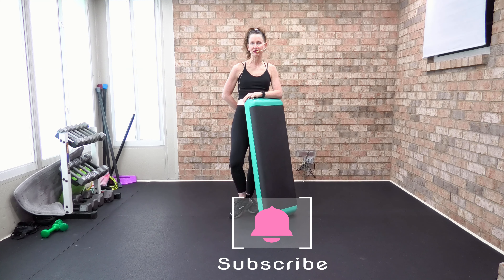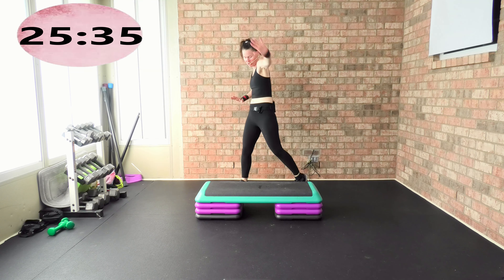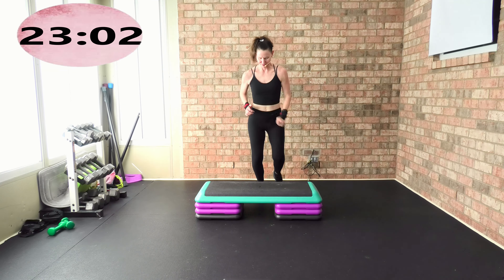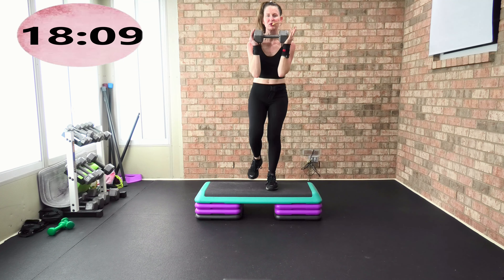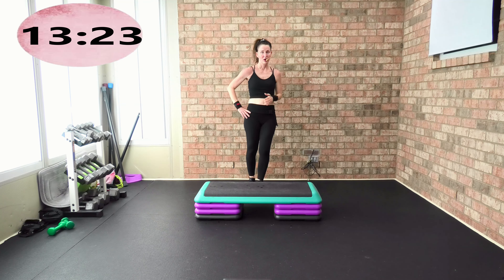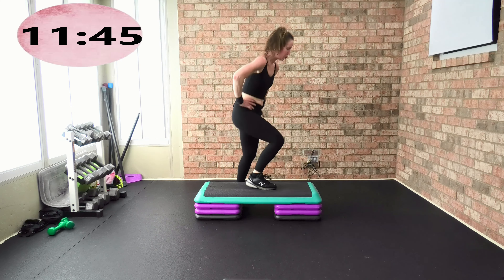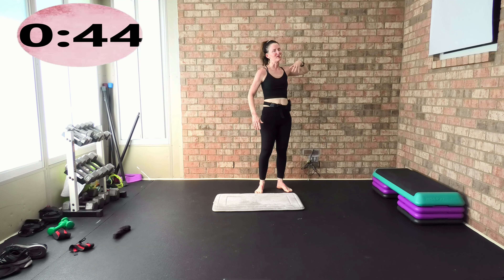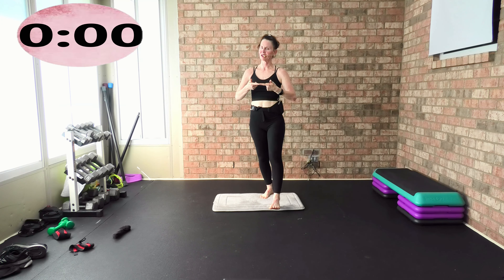Step Tabata Cardio And Lower Body - Core Power Push➡ Rev Up Your Metabolism And Lose Weight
Class Breakdown By The Minute
0:00-3:53 Intro And Warm-Up
3:54-8:33 Step Tabata Cardio Drill # 1
8:34-13:52 Lower Body Sculpt # 1
13:53-18:03 Step Tabata Cardio Drill # 2
18:04-23:44 Lower Body Sculpt #2
23:45-28:06 Core Sculpt
28:07-35:41 Stretch

This workout is  FREE  the ENTIRE month of DECEMBER. For $3.00 a month you will have access to all my workouts and resources I give to this community.

Join me for this CARDIO STEP TABATA AND LOWER BODY PUSH and let's start burning calories by performing basic, uncomplicated moves! This is a medium intensity cardio session  with lower body and core interspersed in this workout so you can burn calories and lose weight! This energetic workout can easily replace your treadmill or other cardio machines you might be using in the gym.

- medium intensity
- grab your step bench and risers
- grab a heavy weight

REMEMBER: You can always change the pace or intensity of all my workouts to suit your mood or energy level for the day.

I post weekly at home workouts (low and moderate intensity) for Weight Loss! Get your steps in with these low and moderate intensity steady state cardio workouts anyone can do!

Here are a few playlists you might find useful if you are looking for more steady state cardio workouts: